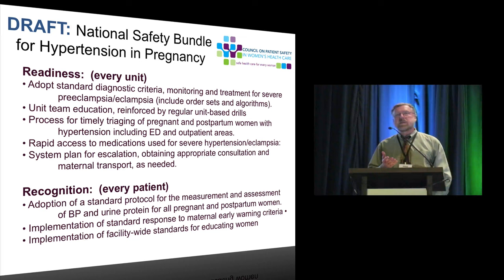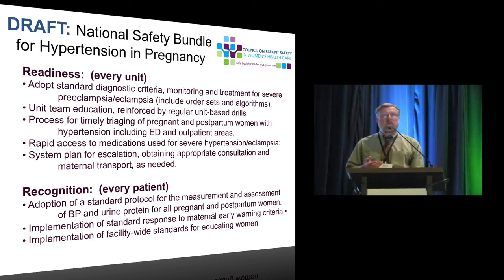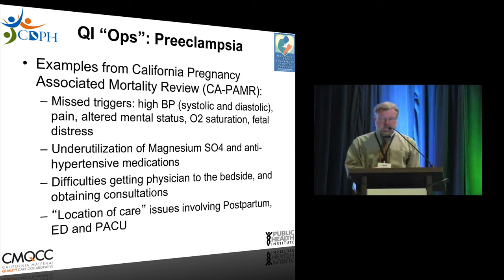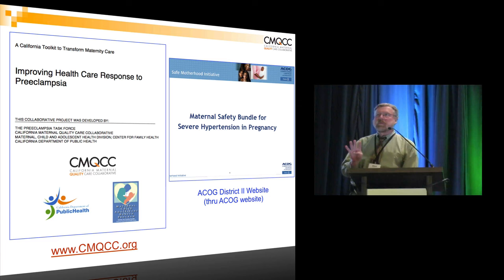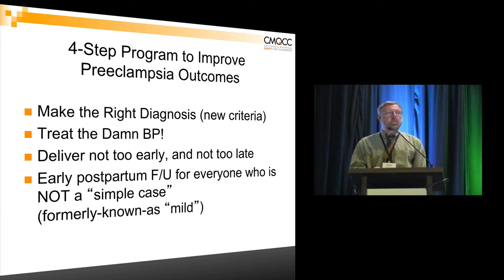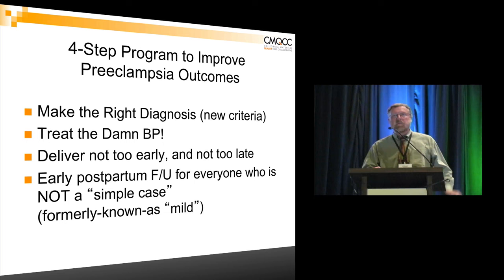The Hypertension Safety Bundle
Dr. Main discusses the hypertension safety bundle at the annual 2015 Sol Shnider Meeting in San Francisco, California. March 14, 2015.